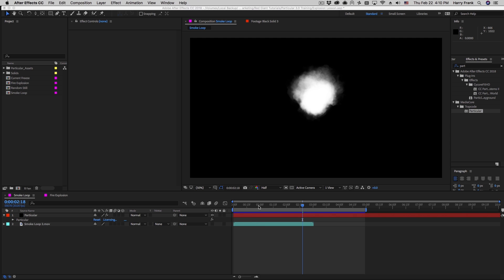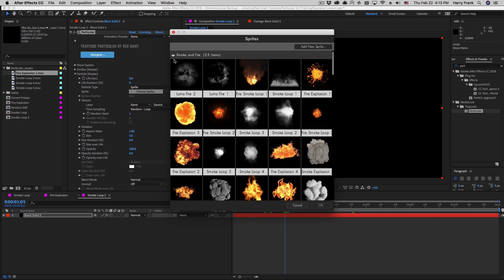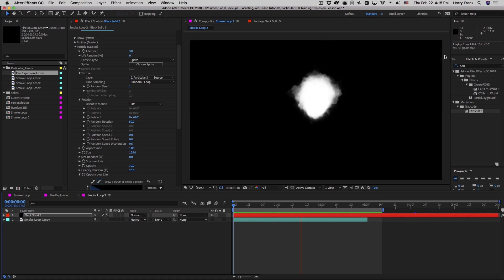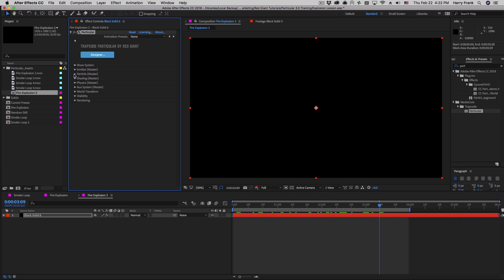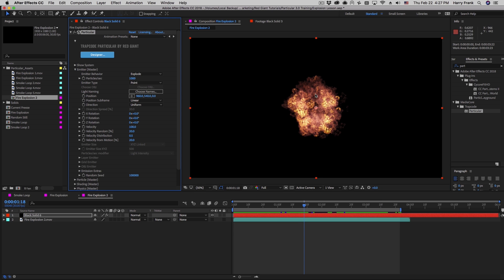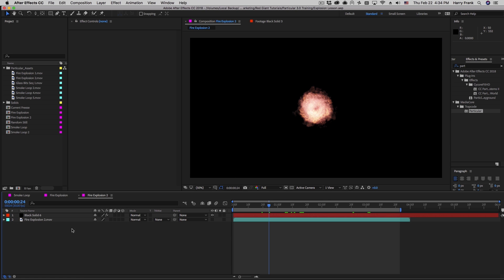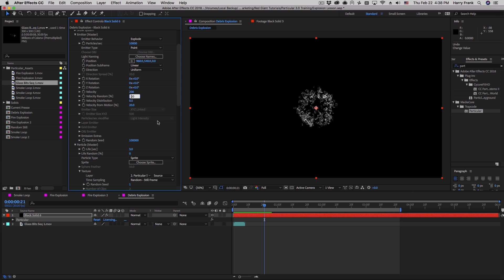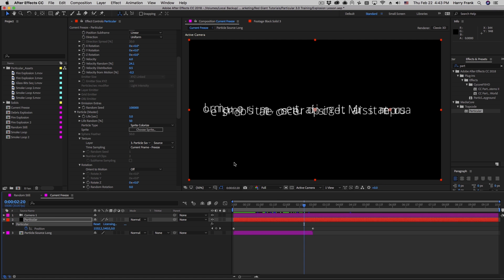Trapcode Particular 3 Training | 10: Custom Particle Types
Harry Frank shows you how to use custom images and movies as particle types within Particular, and explores the diverse Trapcode particle library.